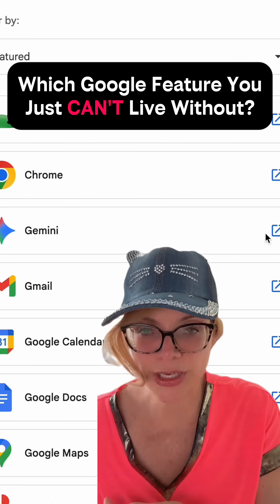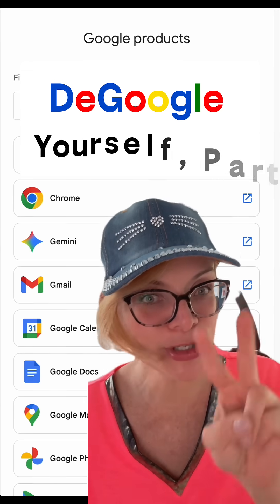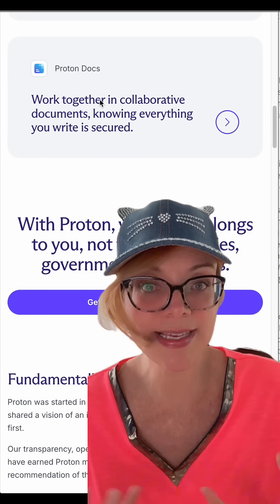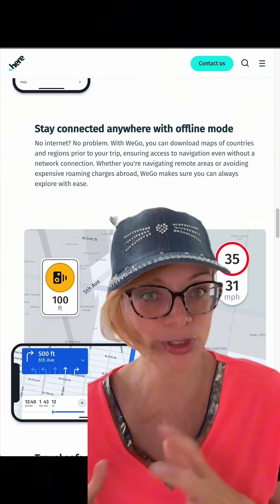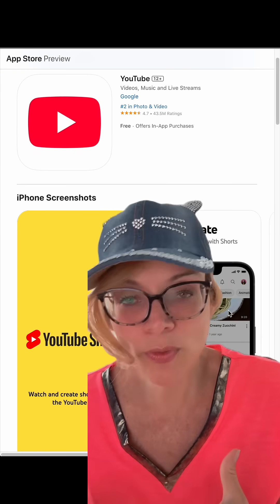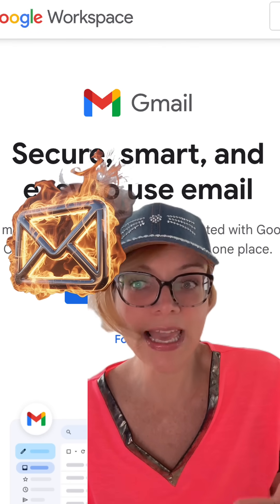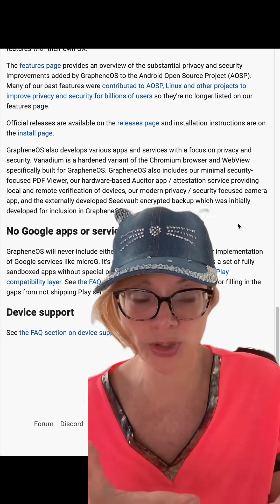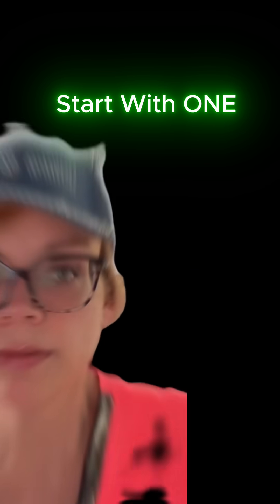P2-Uncovering the Best Google Alternatives.